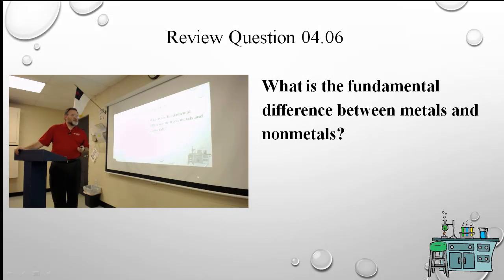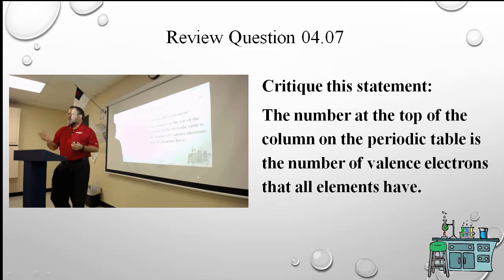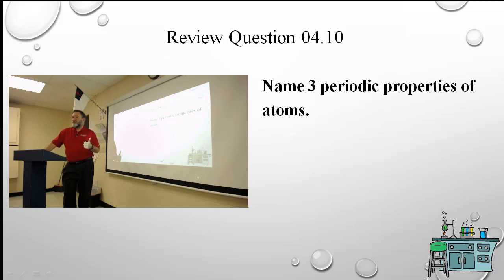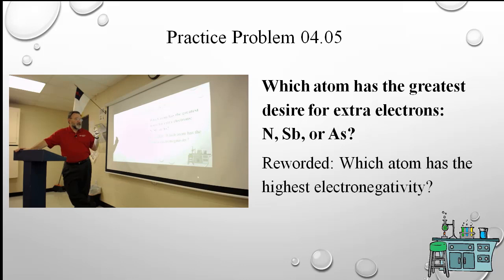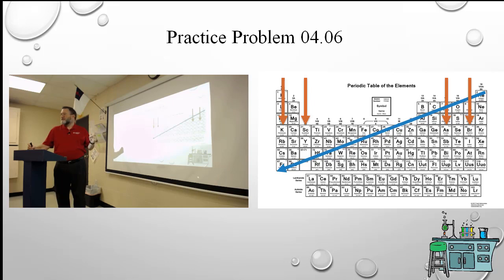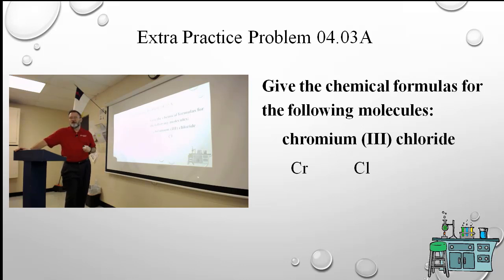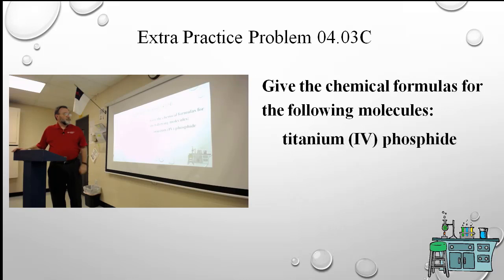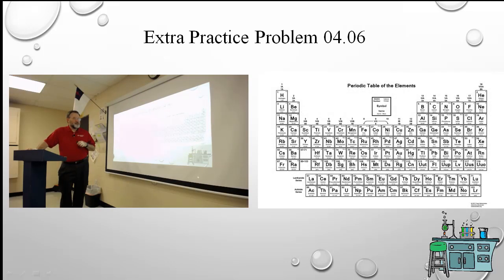Chemistry 04.09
Review Questions 6-10, Practice Problems 4-7, Extra Practice Problems 3-6